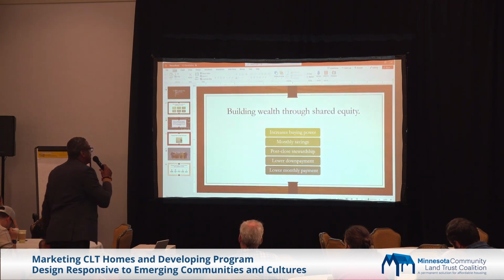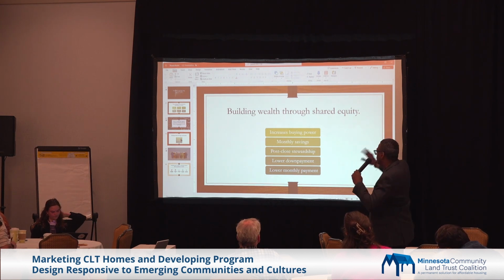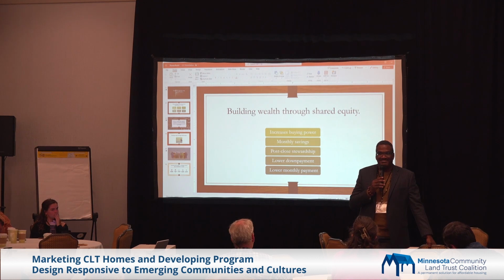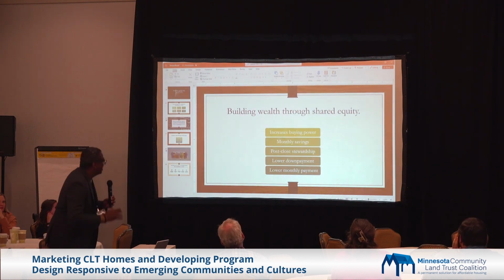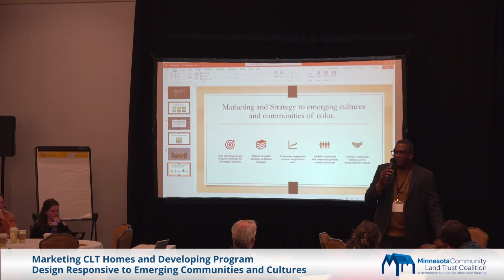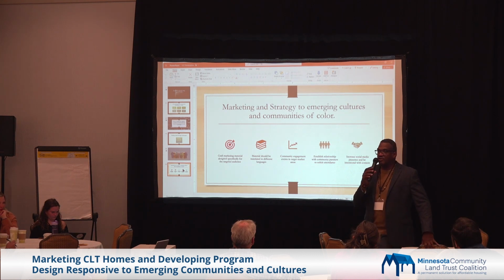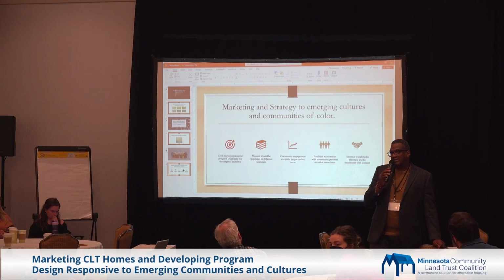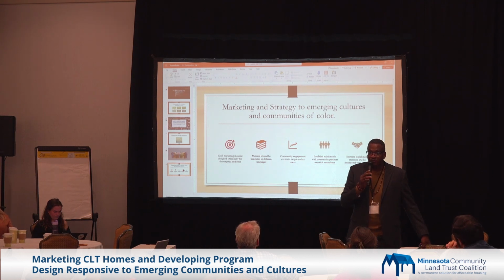Marketing CLT Homes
CLT work is complicated our work is increasingly more complicated with varied cultural/racial values and understandings of what it means to own the land, build generational wealth and own the history of discrimination in the United States.

This session will ONLY begin to understand these challenges and opportunities while thinking through strategies to better connect with emerging communities and cultures.

Presenter: Damon Mason, Rondo CLT